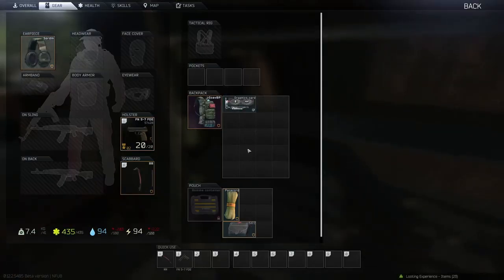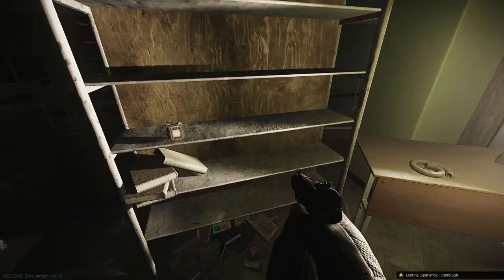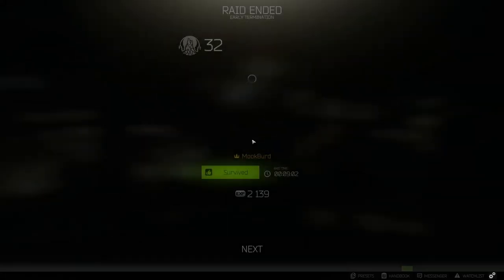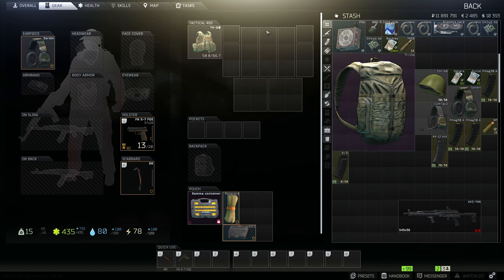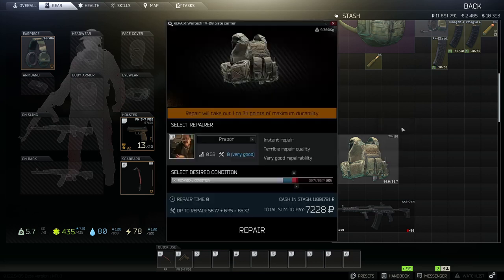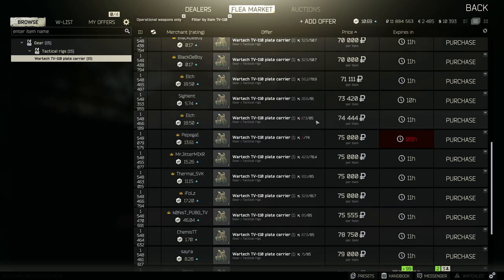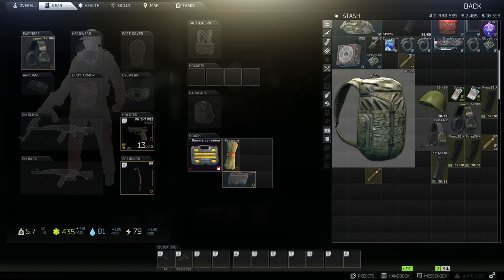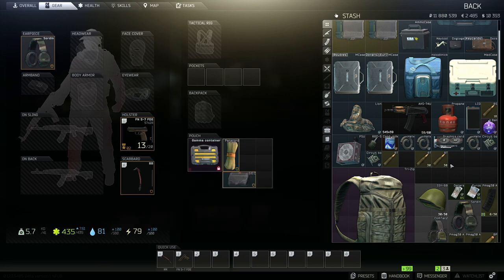Escape From Tarkov Money Run on Reserve #3 | ~1 Million Roubles In 9 Minutes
Hi, this is my secondary channel where I upload a lot of unedited full game play from games like PUBG, Fortnite, and more recently Escape From Tarkov. Check below for links to all my gear and no, they are not affiliate links I'm not famous enough for that...yet. If you like the videos/ tutorials give a thumbs up and consider subscribing. Thanks!

Isaiah 40:31

-Check here for new video updates!

My Setup
CPU: shorturl.at/vyLV9
GPU: shorturl.at/cegX8
RAM (2x): shorturl.at/azVW0
MOBO: shorturl.at/CMQ45
Case: shorturl.at/bcnoA
Cooling: shorturl.at/hEGIW
SSD: shorturl.at/nHIUV
Headset Hanger: shorturl.at/BEXZ4

Peripherals
Keyboard: shorturl.at/dCFG6
Mouse: shorturl.at/krM79
Mouse Pad: shorturl.at/beLQ6
Head Set: shorturl.at/eouvT
Monitor: shorturl.at/vKRT0
Secondary Monitor: shorturl.at/cevKO
Light Strips: shorturl.at/bgmOW
Desk: shorturl.at/uRW37
Cable Management: shorturl.at/hzBR5